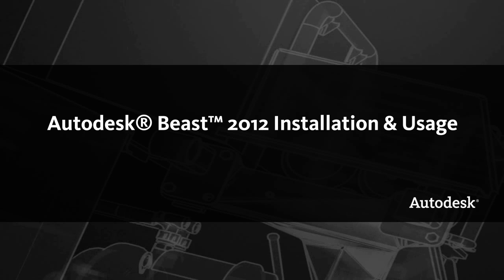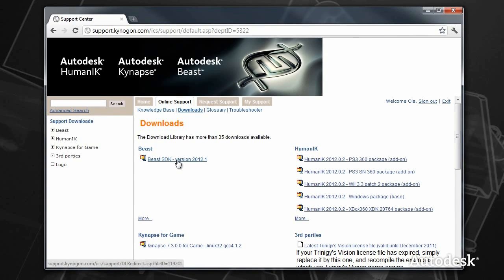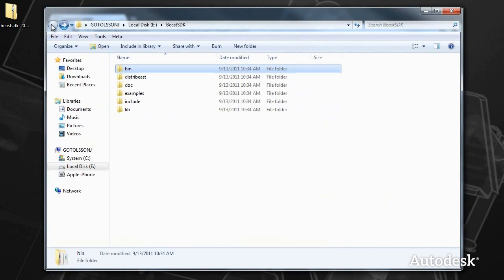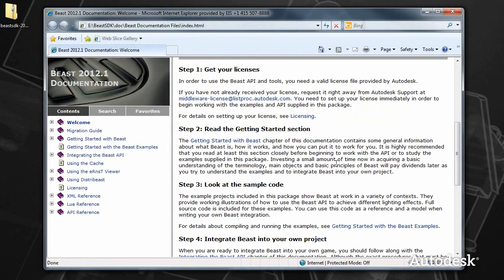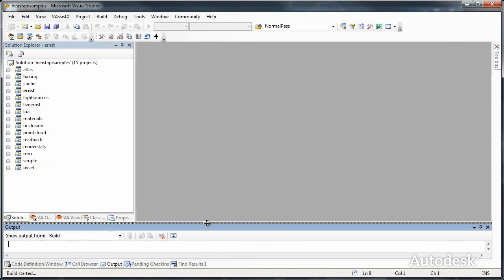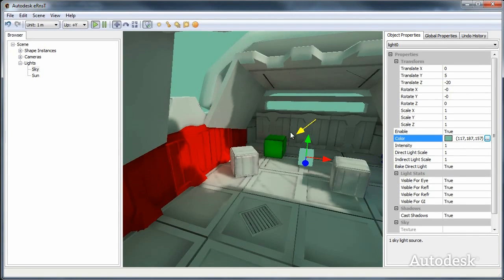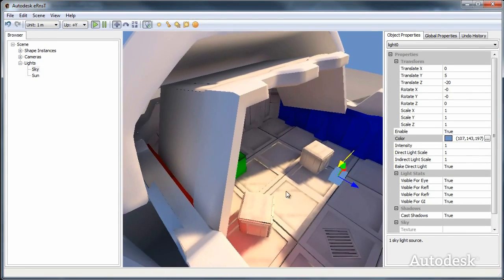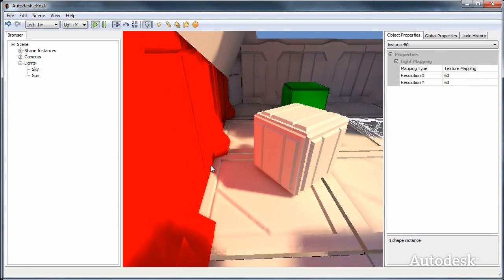Autodesk Beast Installation & Usage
This game development software video explains how to install the Autodesk® Beast™ SDK, and basic usage of the eRnsT lighting tool.

Beast is a set of tools for creating realistic lighting in games. With Beast, developers can simulate natural lighting effects: color bounce, soft shadows, high dynamic range lighting, and lighting of moving objects in real-time game environments. Beast helps creators enhance the visual quality of games, resulting in more compelling game experiences.